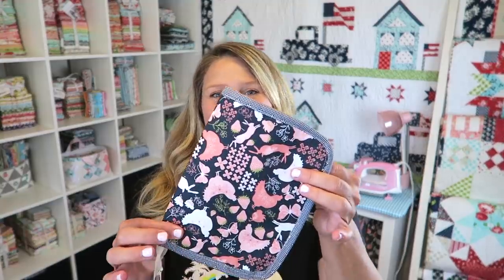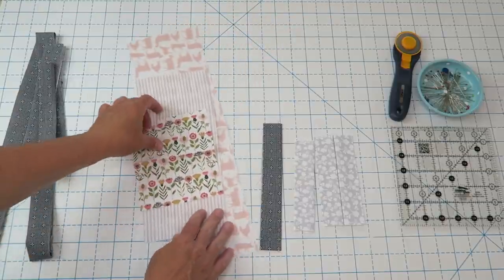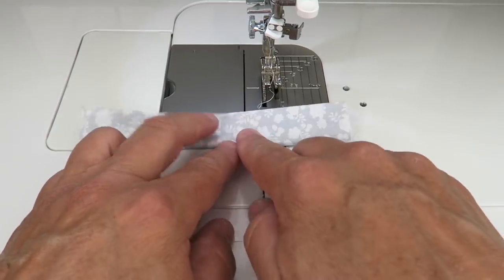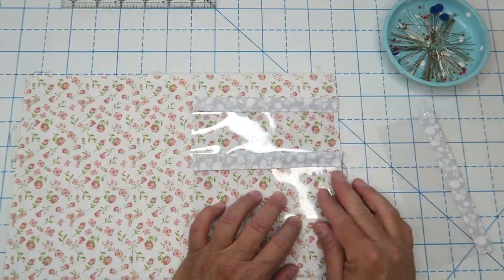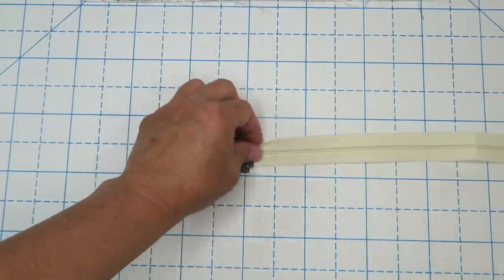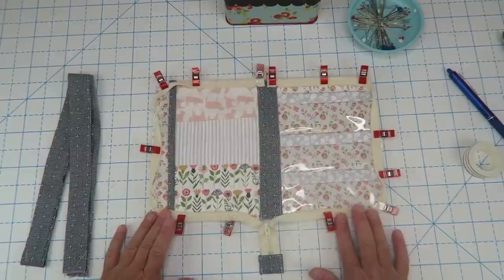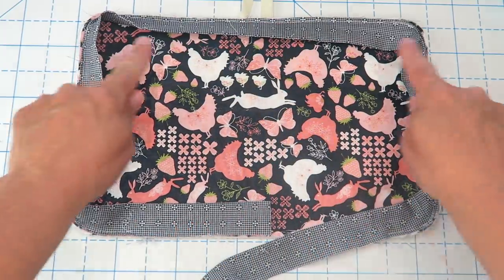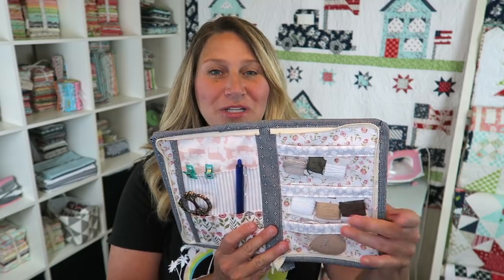Easy Zip Around Notions Pouch // SEWING TUTORIAL!!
Finished Size (zipped up): 8x6

***CUTTING INSTRUCTIONS:***
Supplies:
(1) 8” x 12-1/2” outside fabric

(1) 8” x 12-1/2” lining fabric

(1) 8” x 12-1/2” medium weight interfacing
(1) 5” x 6” pocket
(1) 5” x 11” pocket

(1) 5” x 16” pocket

(3) 5-3/4” x 2-1/2” vinyl pockets (I used 4 Gauge vinyl)

BINDING:
(1) 2-1/2 x 8” left pocket binding

(1) 2” x 8” center strip

(3) 2-1/2 x 5-3/4” vinyl pockets binding

(1) 2-1/2” x 46” outside binding

(1) 2-1/2” x approx. 2” zipper tab
20” polyester zipper

* 4 Gauge Vinyl
* Clover Hera Marker
* Oliso Pro Smart Iron
* Creative Grids Ruler
* Wonder Clips
* 1/4" Diagonal Line Tape on my machine
* Optional Denim Sewing Needle